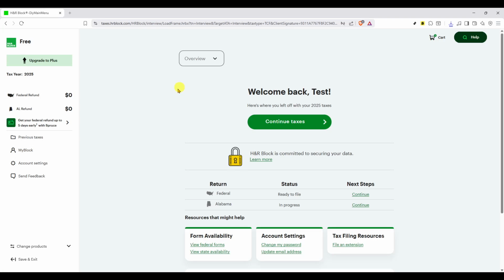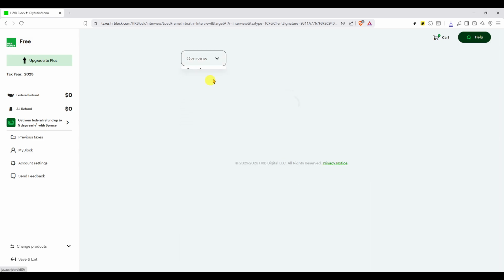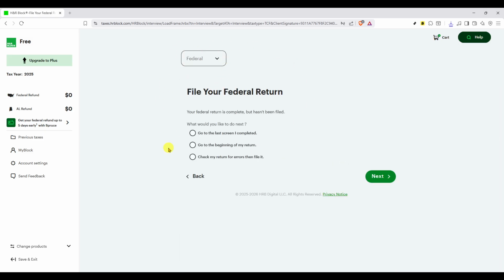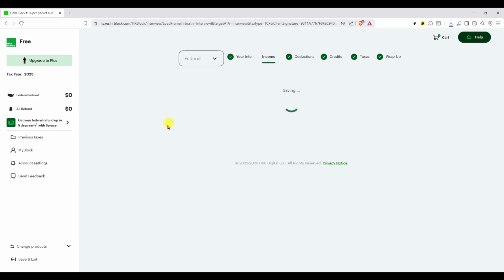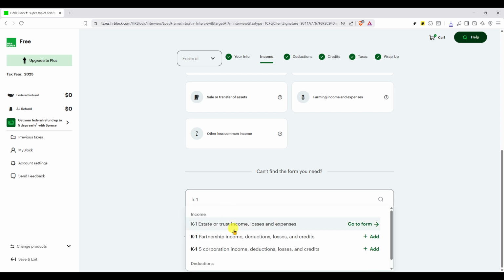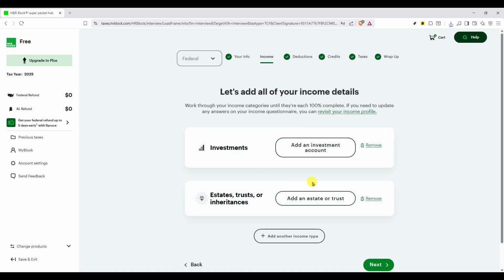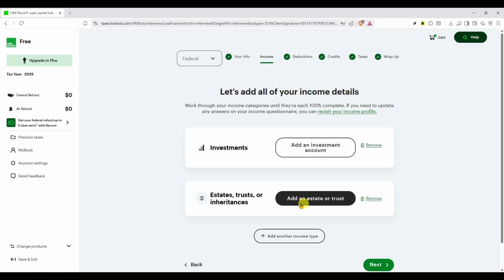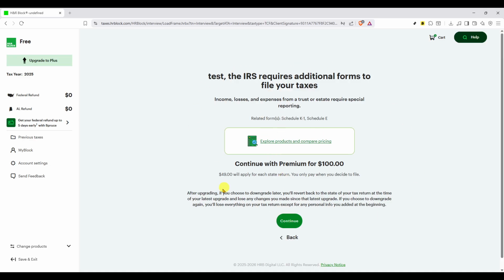How To Add K1 To H&R Block (2026) (Best Method)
If you want to learn how to add K1 to H&R Block, this video will guide you step by step in a simple and beginner-friendly way. You’ll learn how to enter Schedule K1 H&R Block and correctly report K1 income using H&R Block tax software.

We’ll cover how to add K1 for partnerships and S-Corps, import K1 H&R Block, and do manual K1 entry if needed. This H&R Block K1 tutorial 2026 also explains how to handle partnership and business income K1 easily.

By the end, you’ll know exactly how to file K1 H&R Block, follow H&R Block partnership tax filing rules, and complete H&R Block K1 online entry confidently. This guide makes business and S-Corp K1 reporting simple and stress-free.